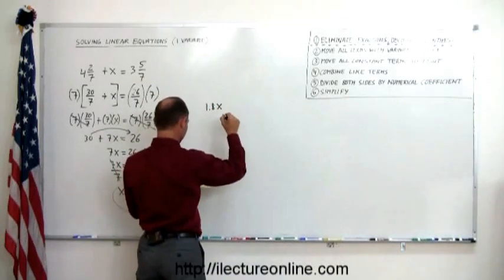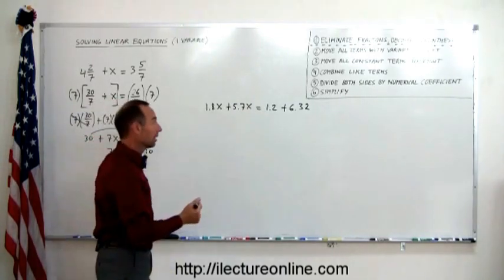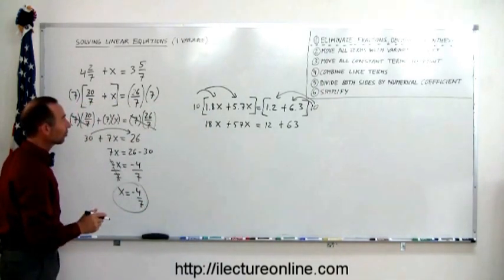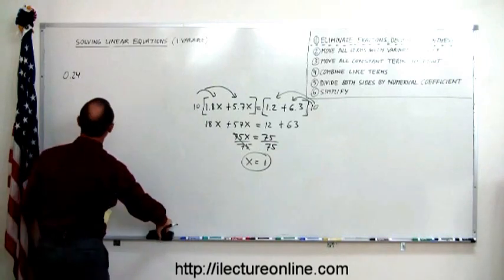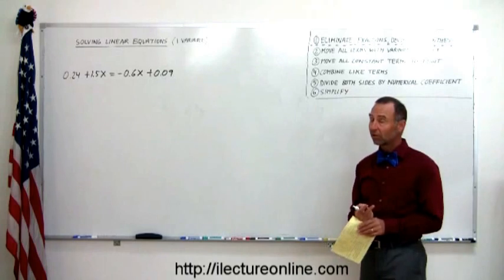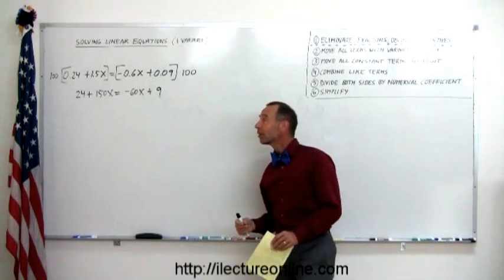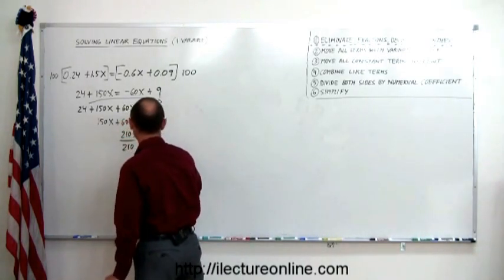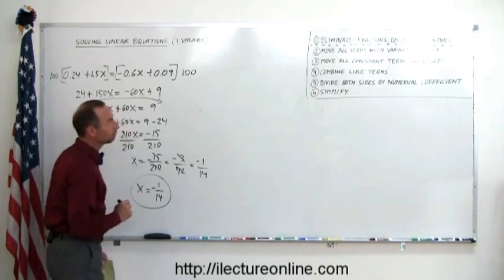Algebra - Solving Linear Equations With One Variable - (6 of 6)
How to solve a linear equation (single variable equation).  Now that you know what to do with fractions, what do you do with decimals?  Watch this lecture to find out!